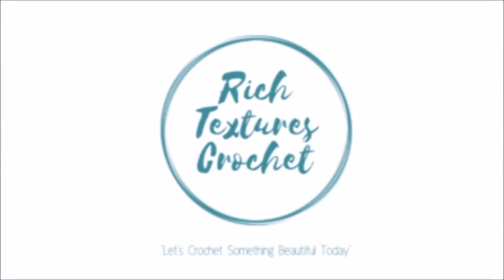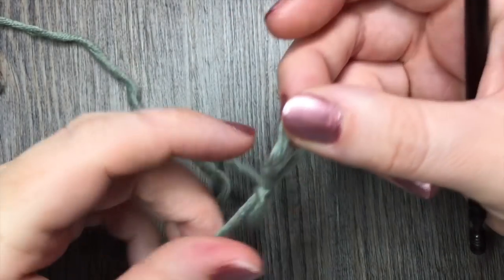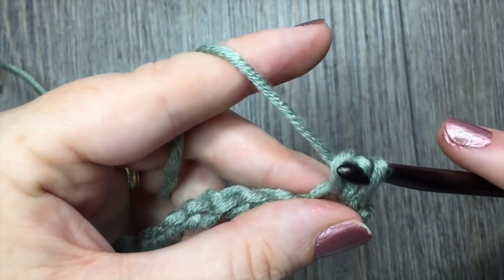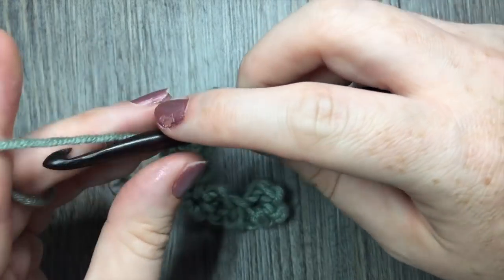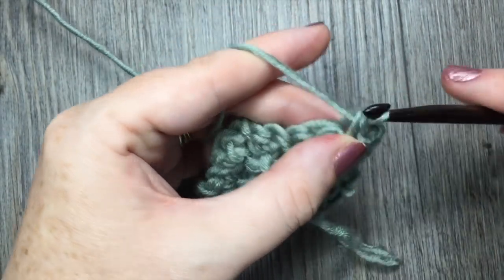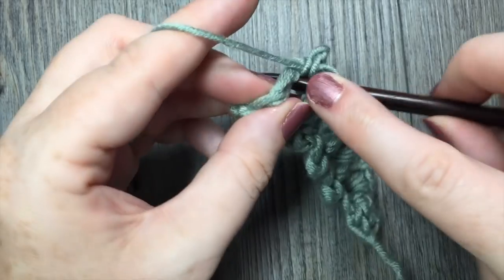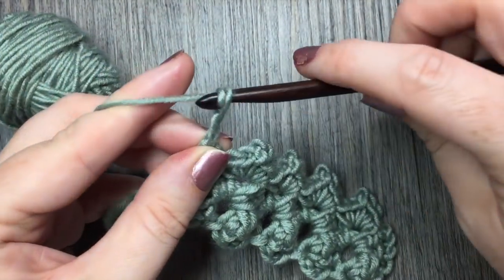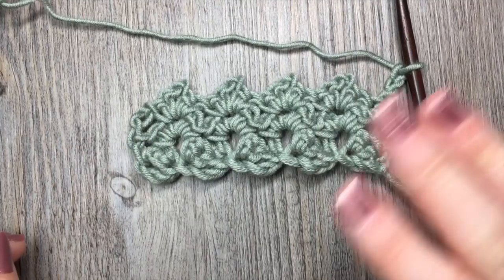Sprig Stitch - How to Crochet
Today we are going to learn how to crochet the Sprig Stitch.  Unlike other fan and shell stitches, the Sprig Stitch is more dense but with a pretty design.

Sarah